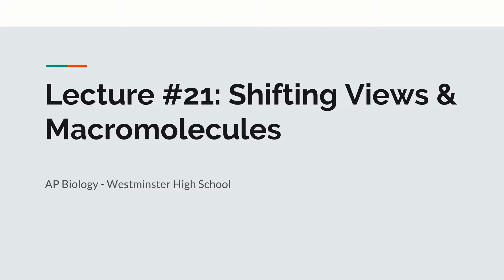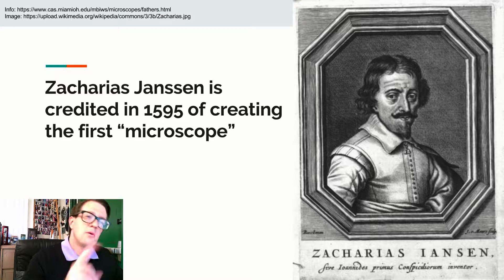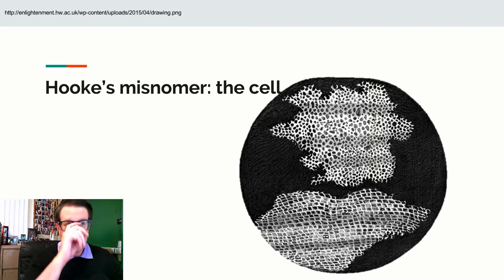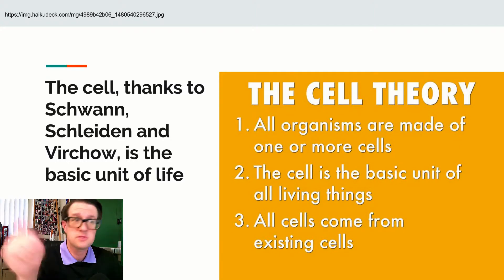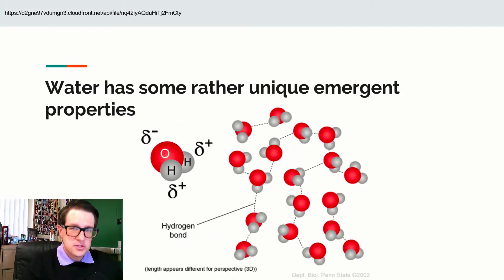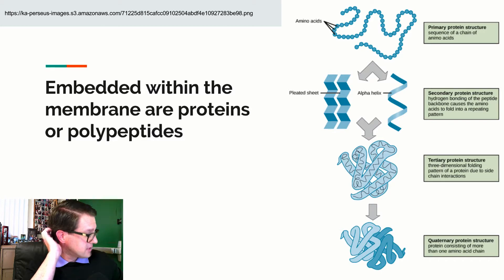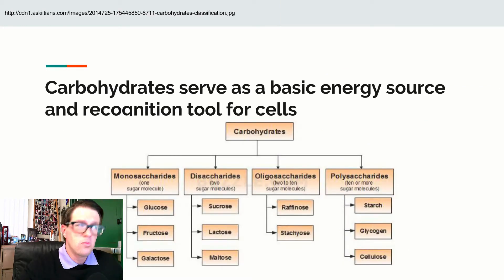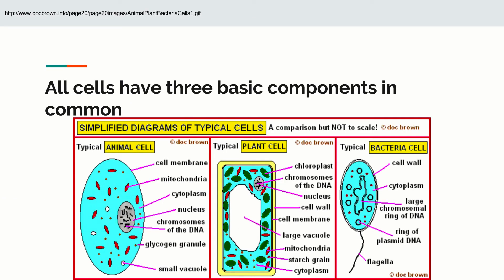AP Biology Lecture 21 Shifting Views and Macromolecules